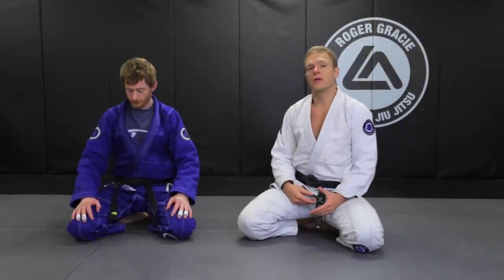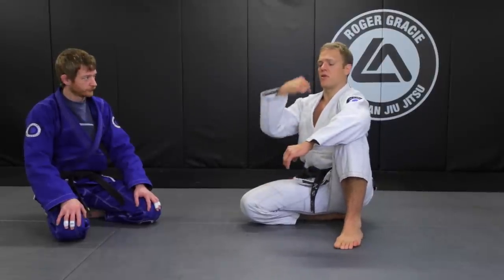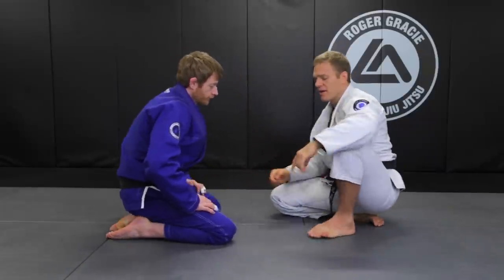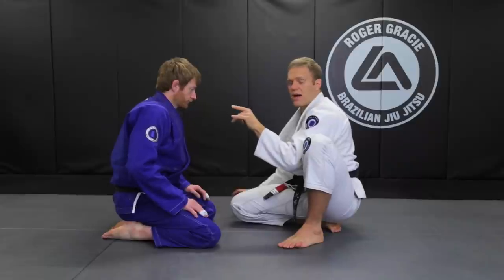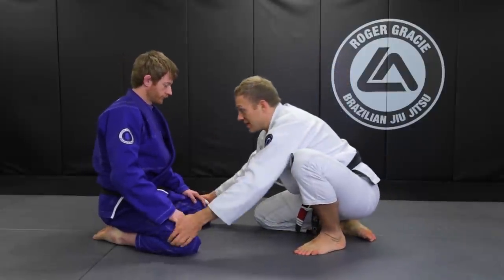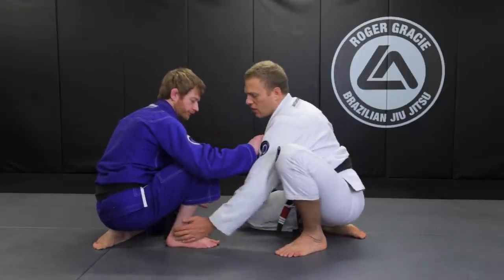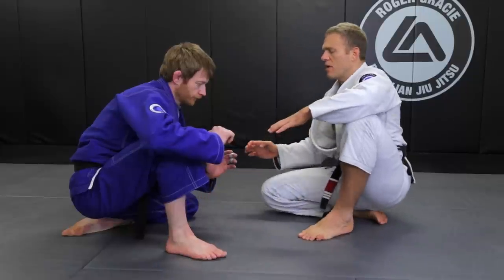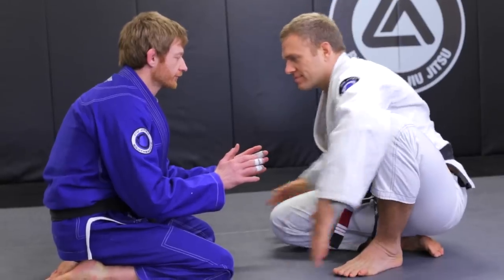Takedowns from the Knees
In this video, 3rd-degree Roger Gracie black belt Nic Gregoriades demonstrates a few ways to start a sparring round from the kneeling position.